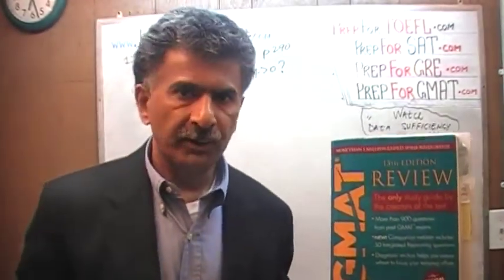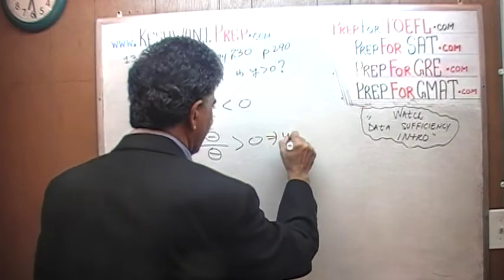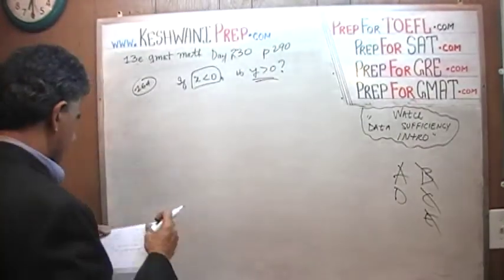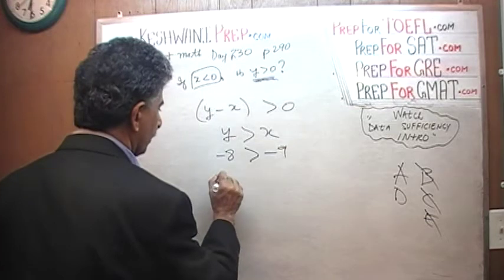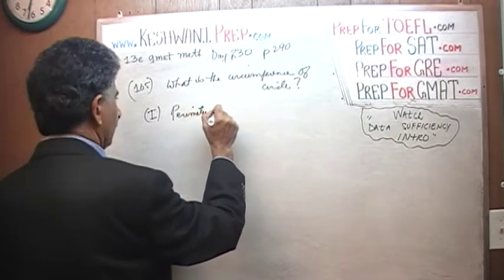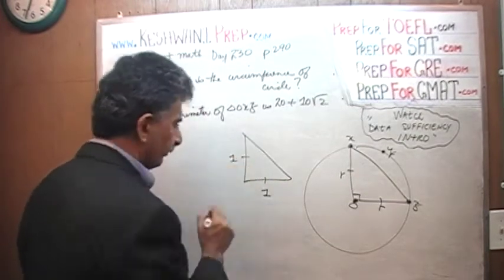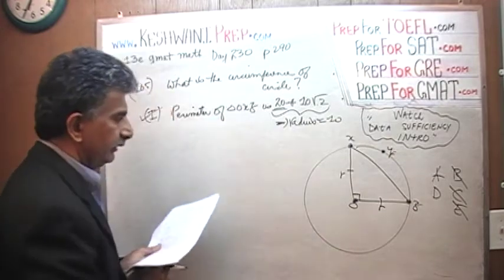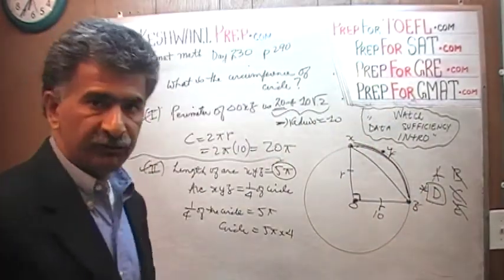GMAT Review 13th Edition, Day 230, p290, ds164, ds165, Data Sufficiency, Tutor via skype GRE, SAT